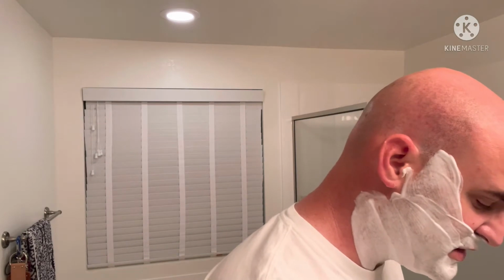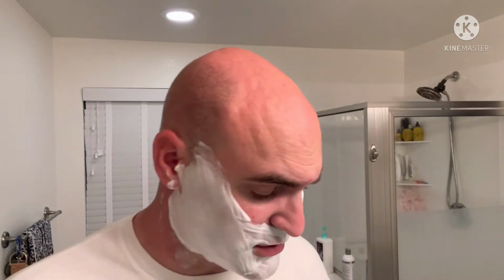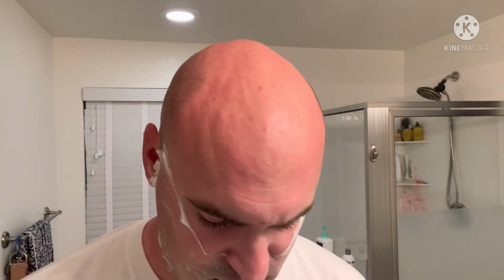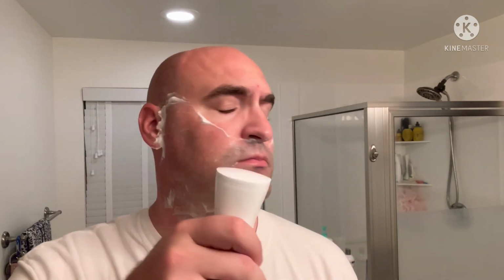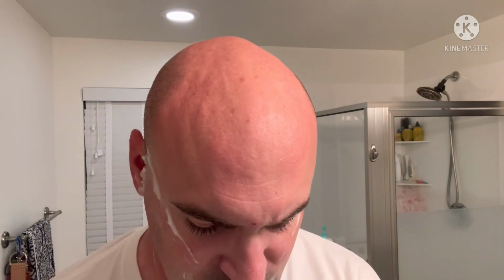Artisan Spotlight: Lather Bros.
Creek Road Pottery: Home - Creek Road Pottery LLC